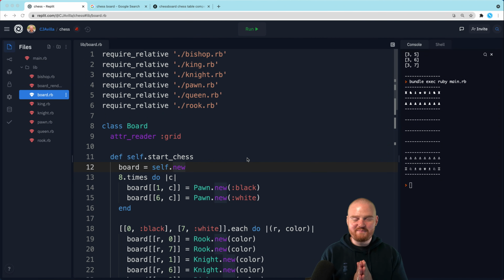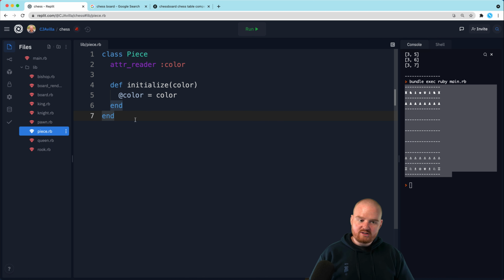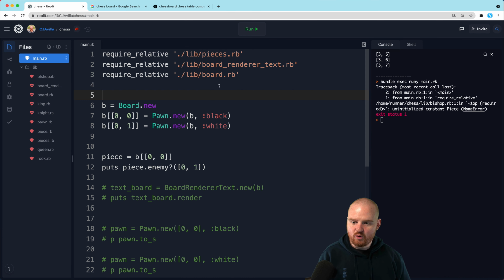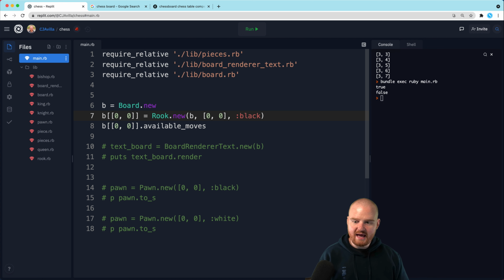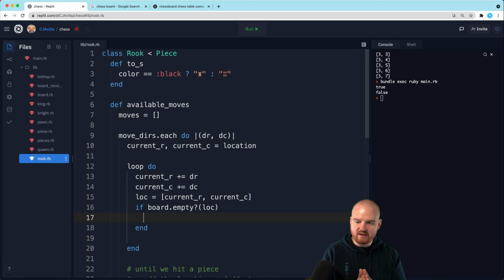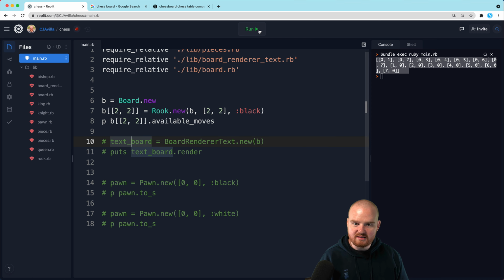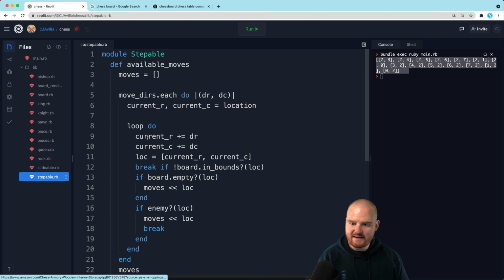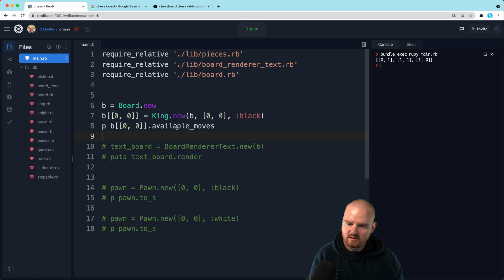Available moves for a Piece - Implementing Chess with Ruby for beginners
In this series you'll learn object oriented basics while building a basic terminal based Chess game with Ruby.

In this episode, we'll extract some of the common logic that is the same across all piece classes into a parent Piece class and setup a basic inheritance tree. Then we build Slideable and Stepable modules to share the logic for discovering available moves for all pieces that fit into those categories.

We cover:

* inheritance
* modules